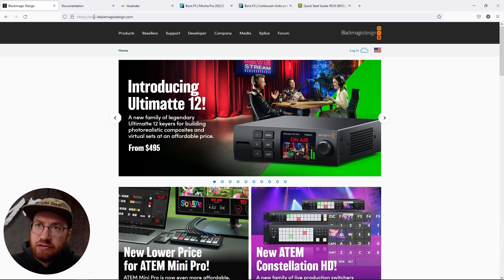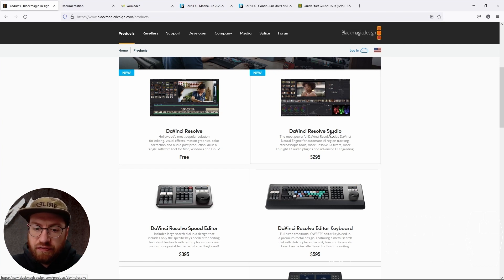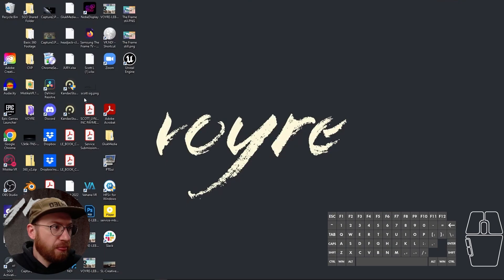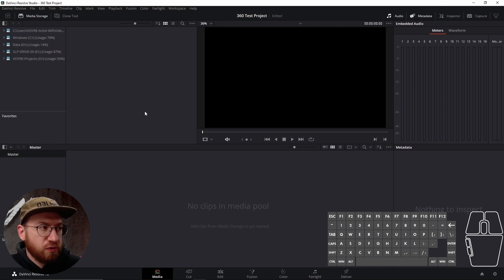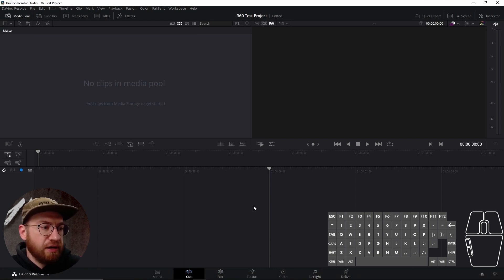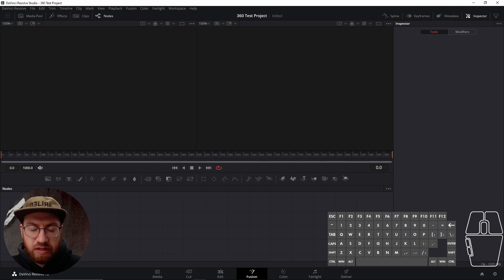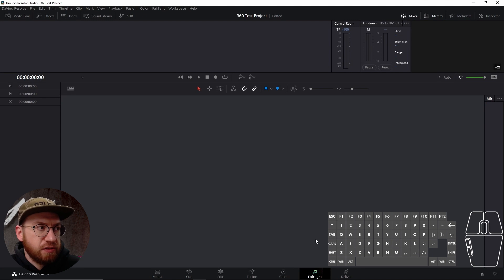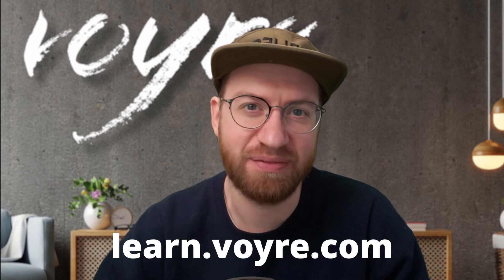Get Started With DaVinci Resolve - 360 Video Editing Tutorial - See link below for full playlist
In this series of videos we'll show you how to get DaVinci Resolve and Fusion set up and running for 360 video.

While this software has a ton of powerful features we have several recommended plugins that we suggest you use and install when working with 360 video content with a VR Headset.

Your first step will be to head to get a copy of Resolve Studio. The paid version of Resolve is required so you can have access to the VR toolset in Fusion.